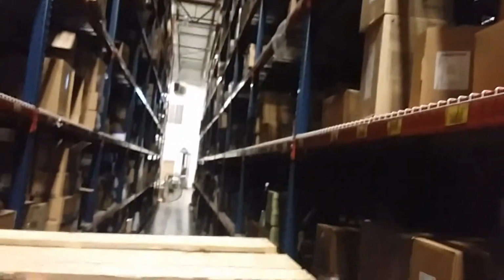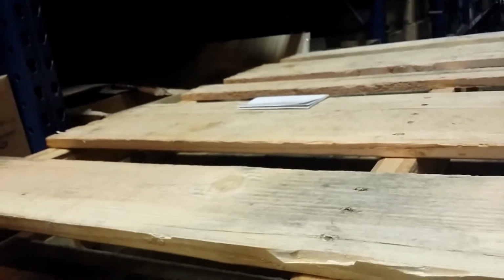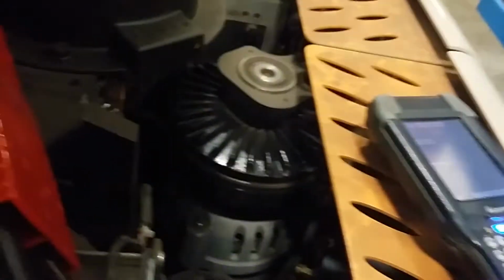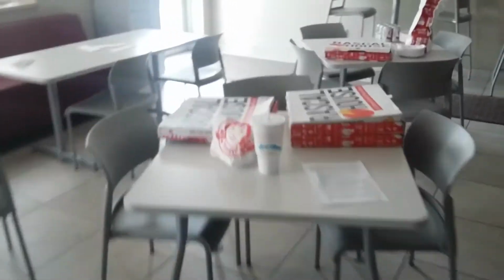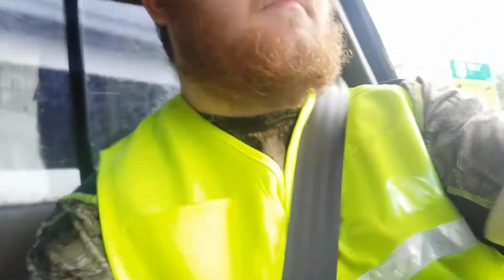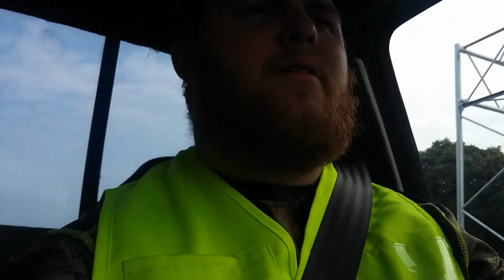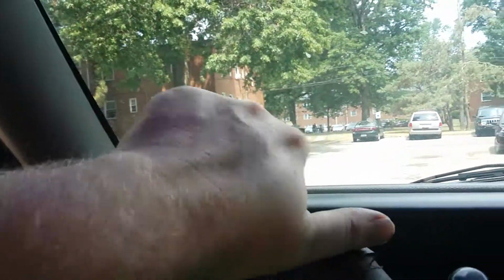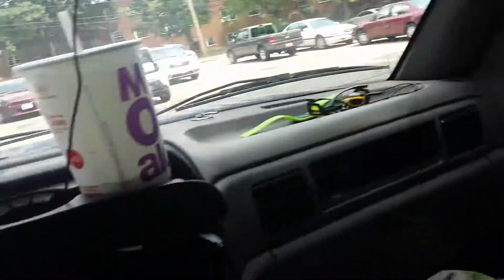Working On My Day Off, Truck Driving School, Taking Hunter To Moms For The Weekend